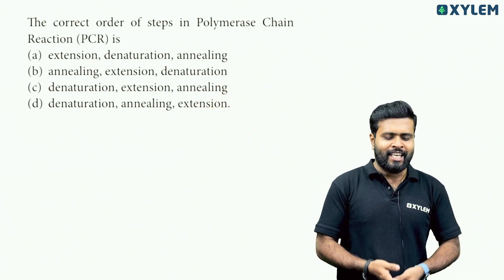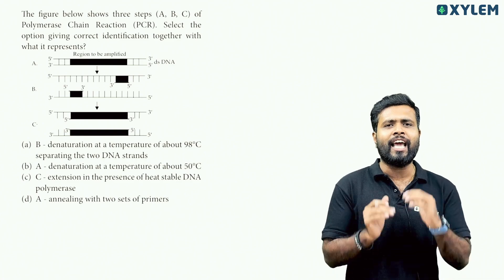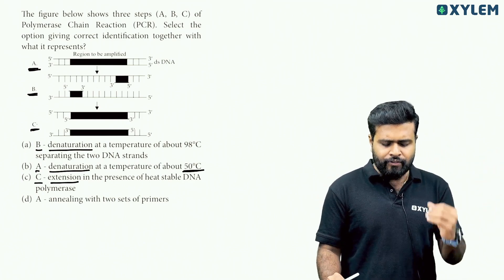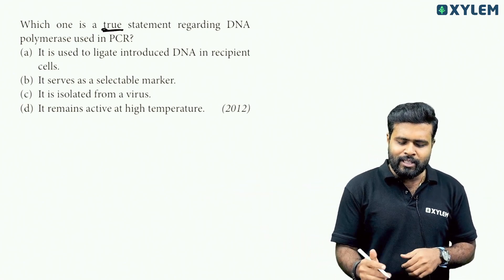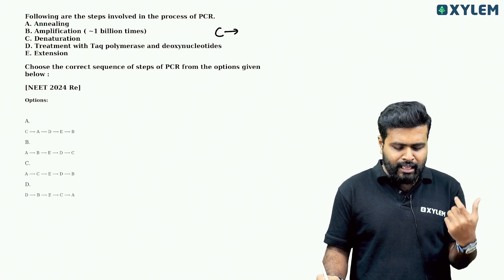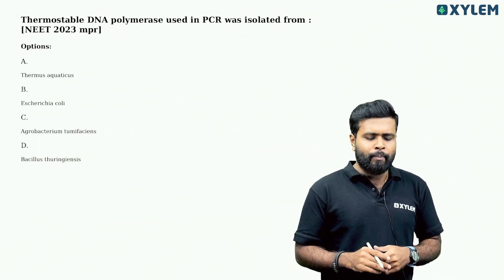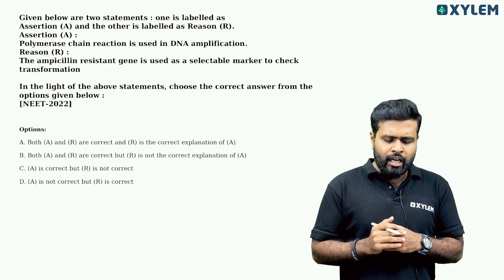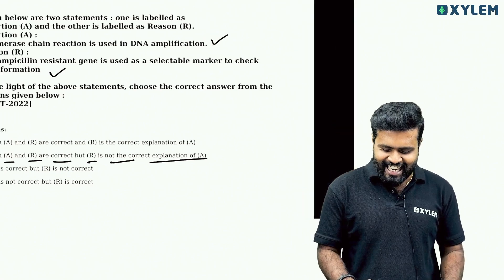ഇത് ഒരു ഒന്നൊന്നര തുടക്കമായിരിക്കും !! | Xylem Plus Two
👋HELLO LEARNERS!!